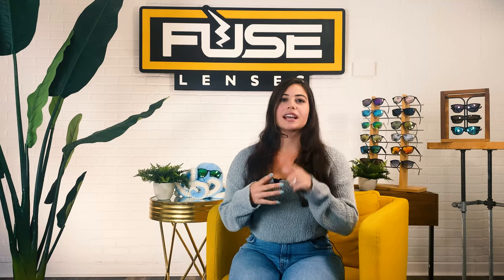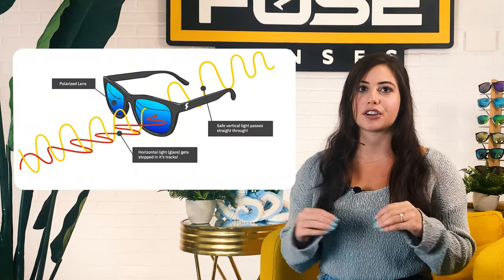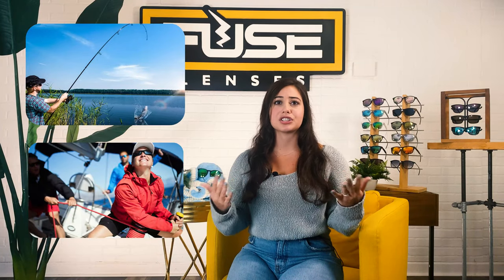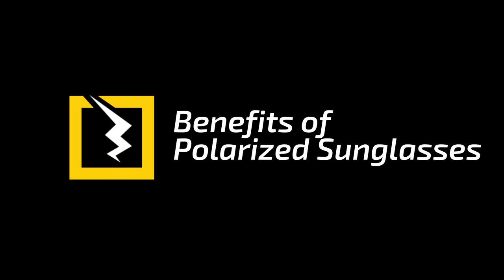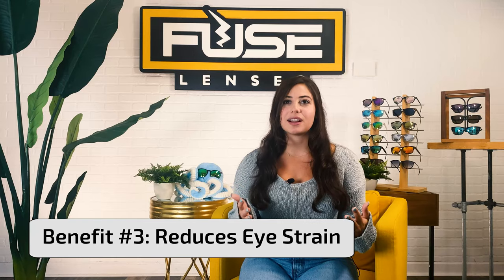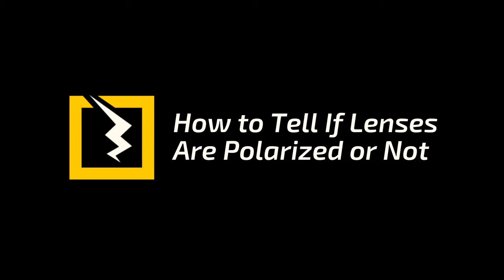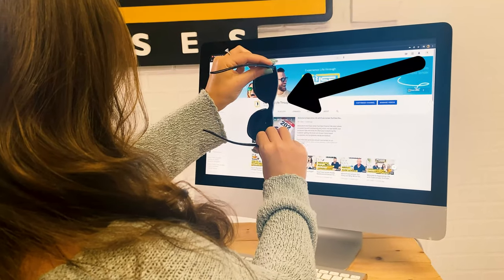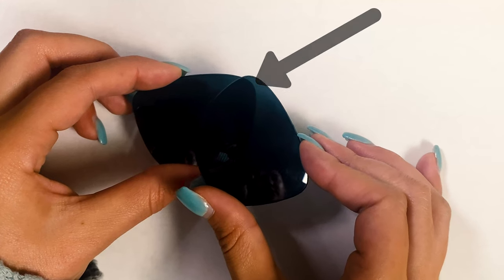Polarized vs. Non-Polarized Sunglasses & Easy Polarized Lenses Test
What’s the difference between Polarized and Non Polarized sunglasses? In this video, Gabby shares the differences and the benefits of polarized sunglasses, situations when they’re preferred, and how to test if your lenses are polarized.

Also, we just love listening to Gabby’s New Jersey accent. Don’t you?

If you have any questions about polarized lenses, Fuse Lenses, or our replacement polarized lenses, leave them in your comments below!

Timestamps to help you navigate through the video:
00:00 Polarize vs Non Polarized - why this matters
00:53 What are Polarized Lenses? What makes them different?
01:23 When are Polarized sunglasses especially useful?
02:24 Benefits of Polarized sunglasses
03:35 Polarized Lenses Test to see if your lenses are polarized